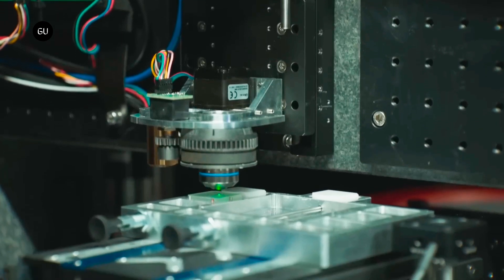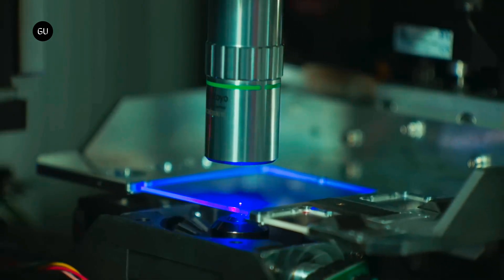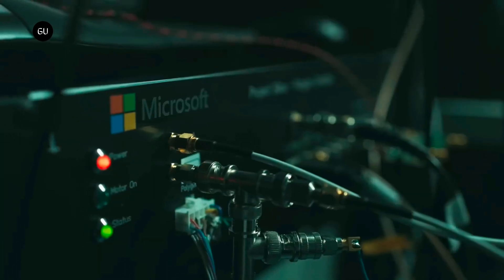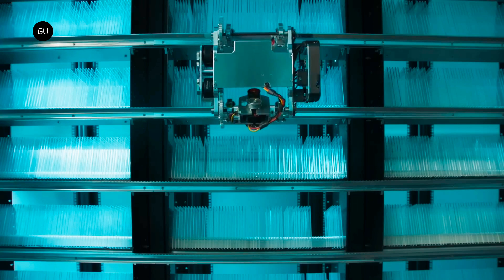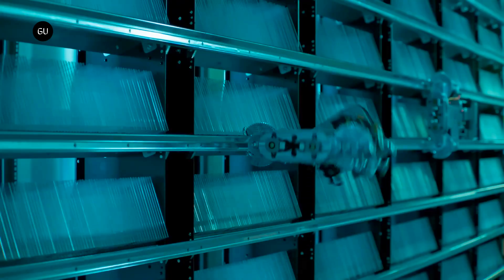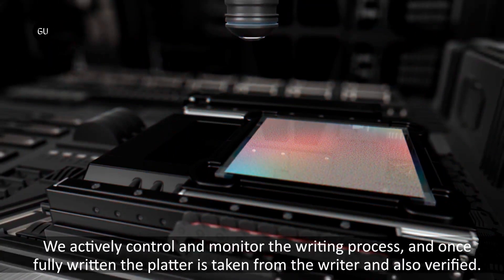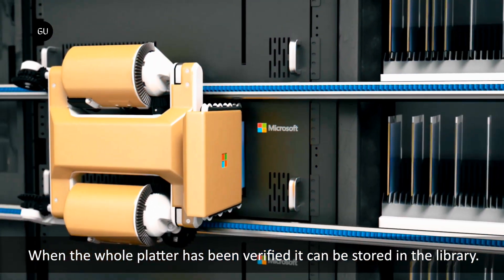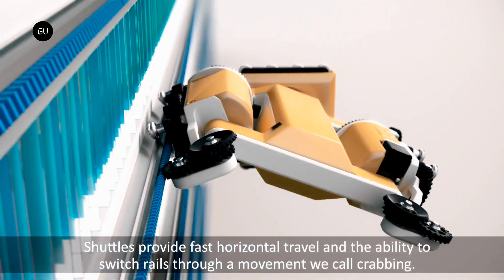Microsoft’s Project Silica Turns Glass Into Futuristic Data Storage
Microsoft’s Project Silica technology can retain roughly 1.75 million songs or about 3,500 movies on a palm sized glass sheet, and claims each sheet's 7 terabyte storage capacity can preserve data for 10,000 years.